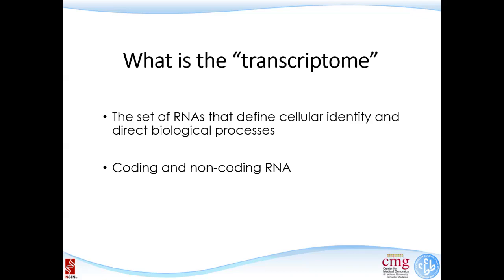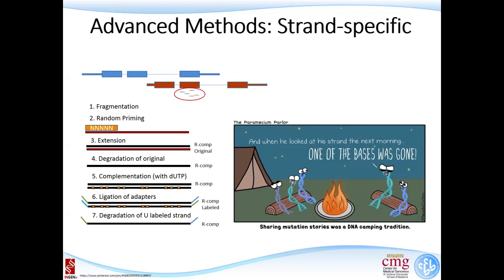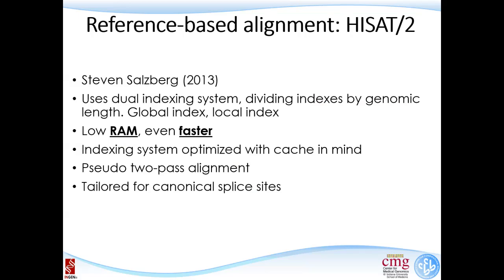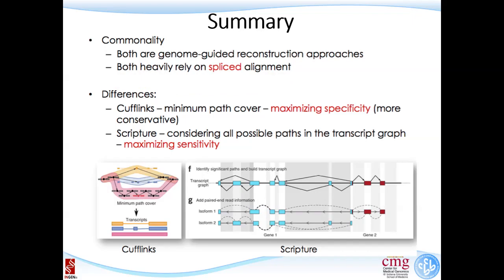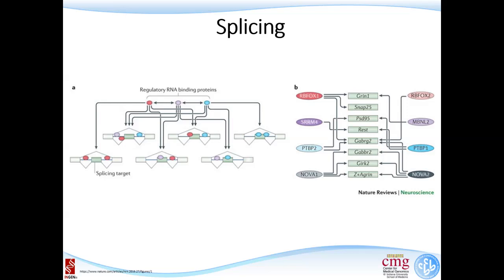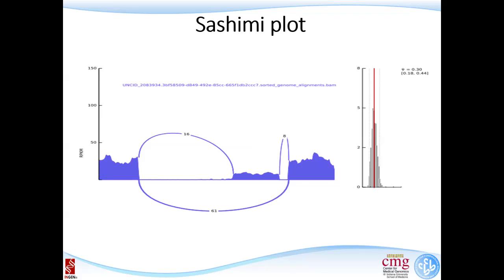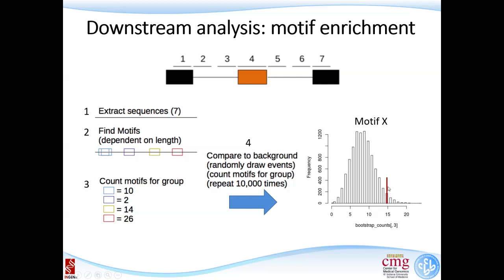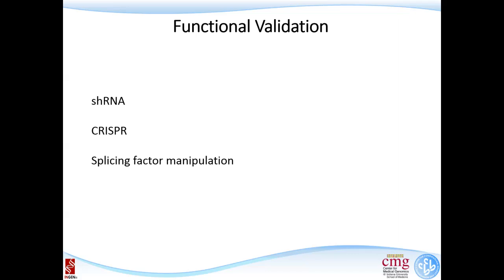NGS L18 Splicing and Transcriptome Assembly 2018